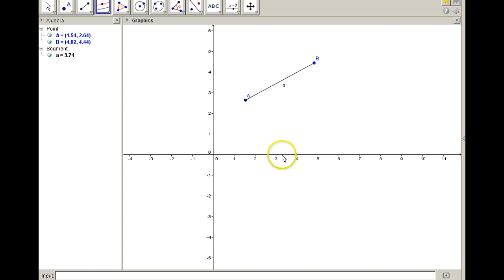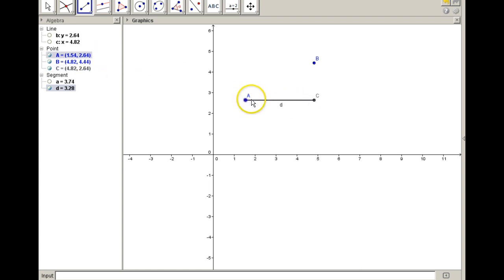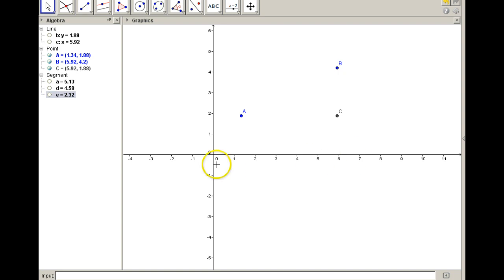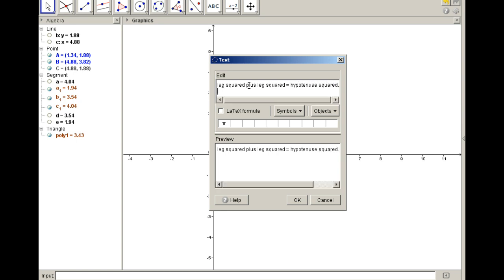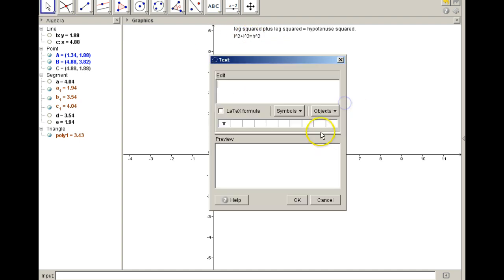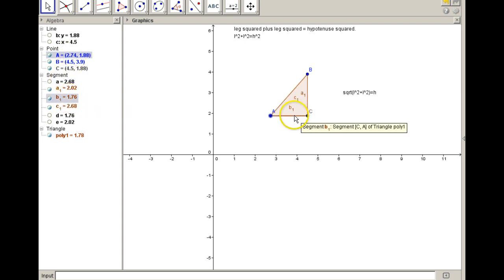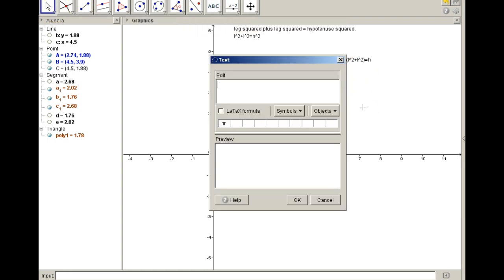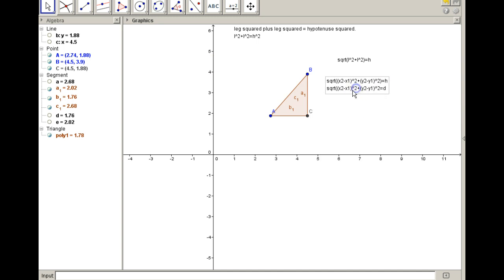CHS Math Distance formula and Right Triangles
Mr. T shows how the distance formula is derived by finding the legs of the right triangle that exists for any two points in the plane.